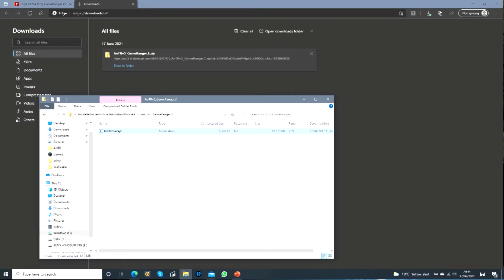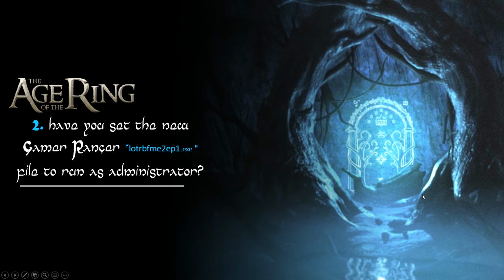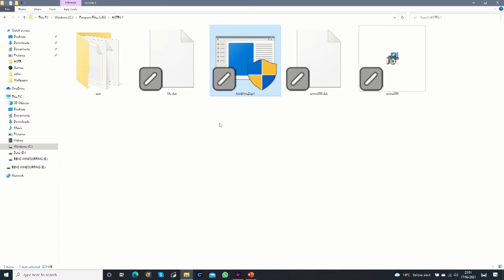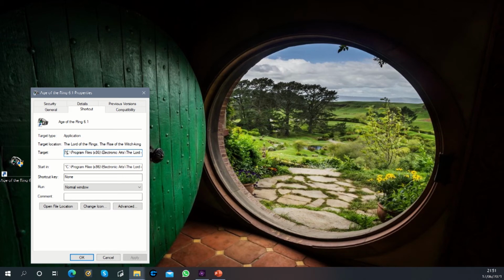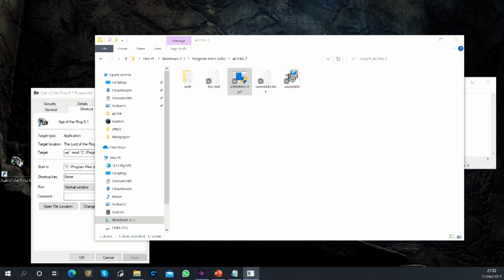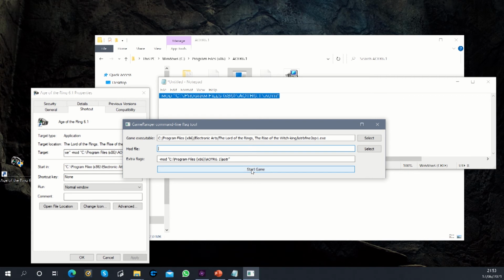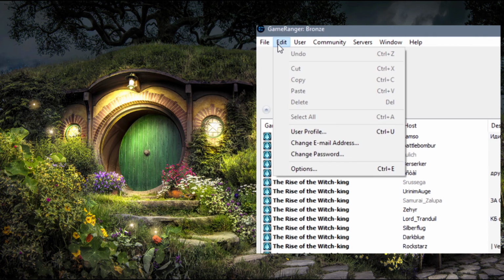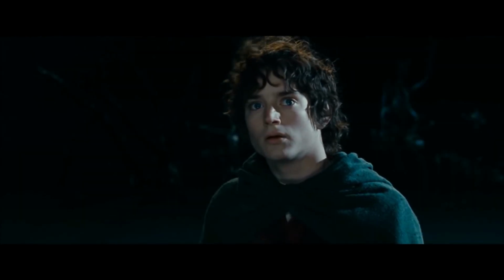(Age of the ring 8.3.1) How-to install AOTR 8.3.1 online? (GameRanger)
Installing the (age of the ring) is pretty easy. Playing online is a whole other challenge.

This is a guide on how to set up GameRanger so that you can play age of the ring AOTR 7.2 online